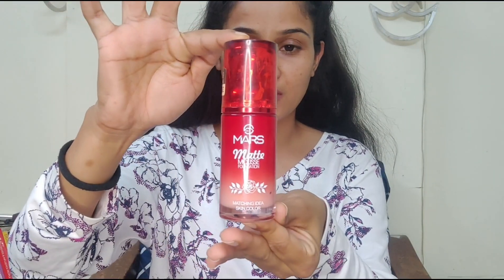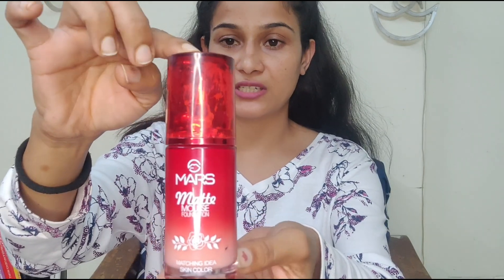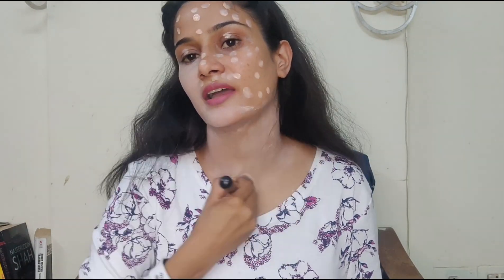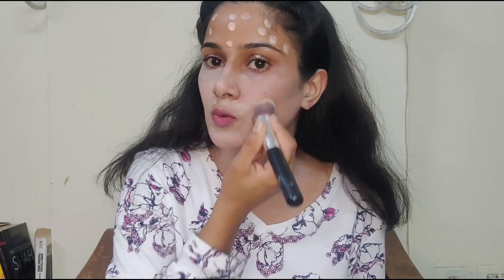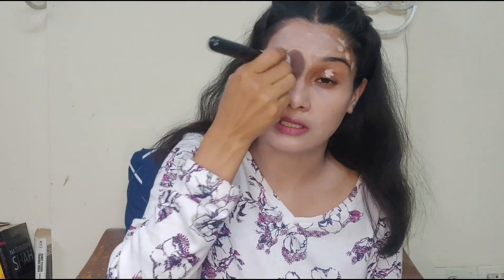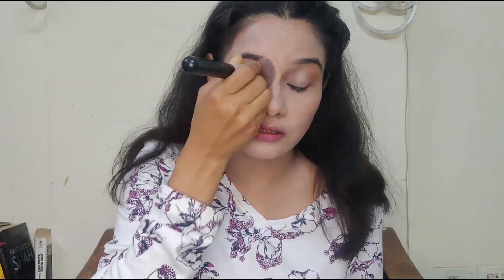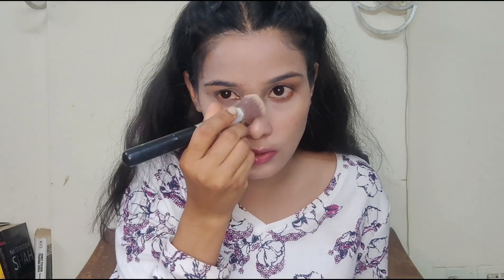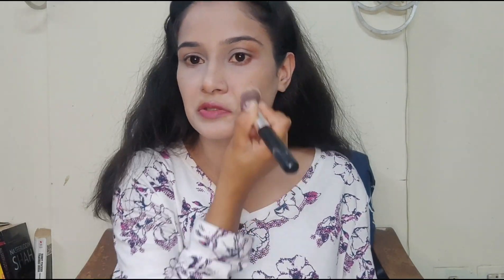Cheapest full coverage foundation || Mars Matte Mousse Foundation, Honest Review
Mars Matte Mousse Foundation is a smart hydrating foundation with medium to full coverage and a matte finish. It is a lightweight foundation meant for you everyday use. It also blends effortlessly onto your skin hiding imperfections throughout the day.got my hands on this foundation recently. I usually use use Maybelline  buy after reading so may comments on Mars mousse foundation i thought to give it a try and I’m really happy with it because I don’t like heavy base  So, just to give it a try I purchased 60 ml  pack for Rs. 290.I have a light  medium skin tone. I am in the shade beige but the product i received was a lighter tone .i should have ordered Mars mousse foundation in the shade of nude beige instead of beige .Here is what I feel about this product.
Pro very good in texture .
provide medium to full coverage.
stays long for up to 6 hourrs

.Cons : Has powdery finish.
Shades range can be a problem
.Not a full  high coverage foundation.
.gets little oxidise

HOW TO USE : Apply dots on face, neck or desired area and blend with fingertips or an applicator.

INGREDIENTS : Microcrystalline wax, purified water, ceresine wax, silica, methyl paraben, propyl paraben.
Winter || Mars Foundation For Dry Skin
Affordable full coverage foundation

Budget-friendly full coverage foundation

Drugstore full coverage foundation

Cheap full coverage foundation with high coverage

Best affordable full coverage foundation

Top full coverage foundation for under $10

Best full coverage foundation for oily skin

Drugstore full coverage foundation for dry skin

Cheap full coverage foundation for acne-prone skin

Full coverage foundation on a budget

ddk foundation
ddk foundation stick
waterproof foundation
best foundation for winter
mars foundation stick
ddk mars foundation stick
cheap and best foundation for winter
cheap and best foundation for dry skin